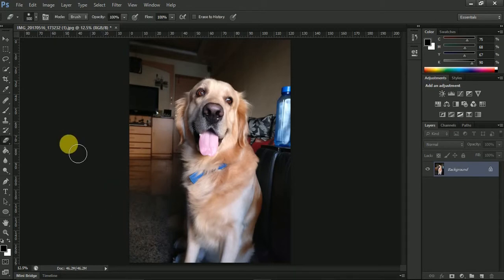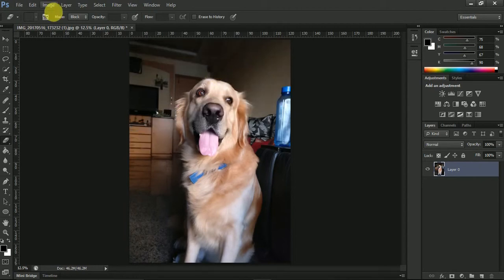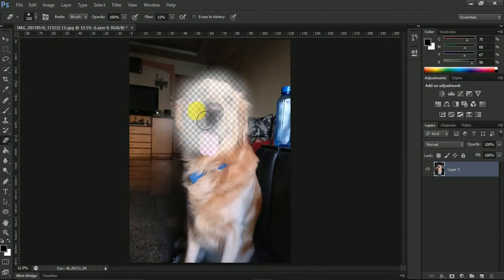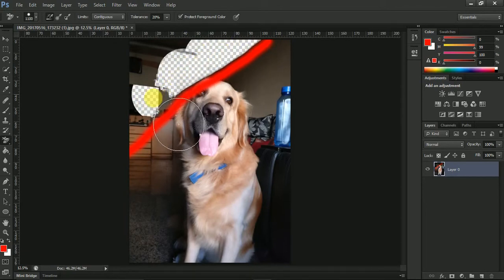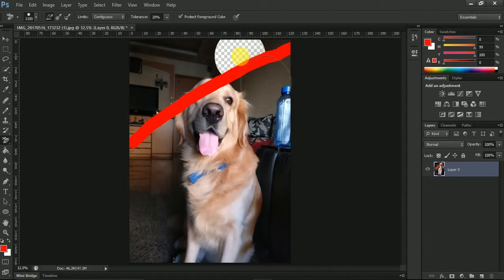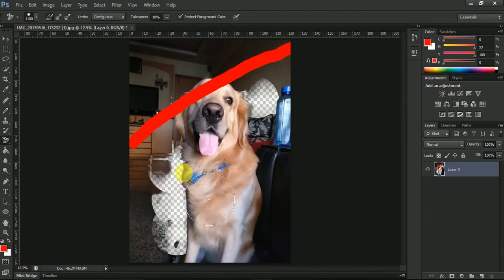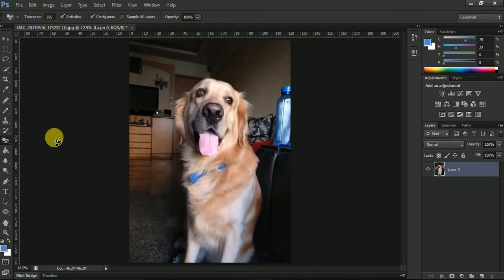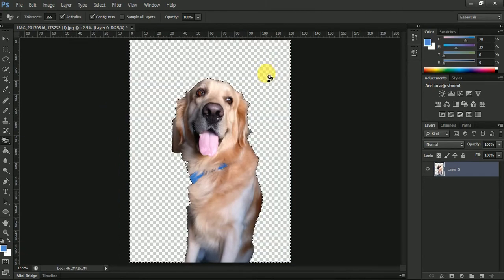Photoshop Tutorial 2017 #21 How to use the eraser tool background eraser tool and magic eraser tool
Hey guys this is a Photoshop tutorial on the eraser tool background eraser tool and magic eraser tool.